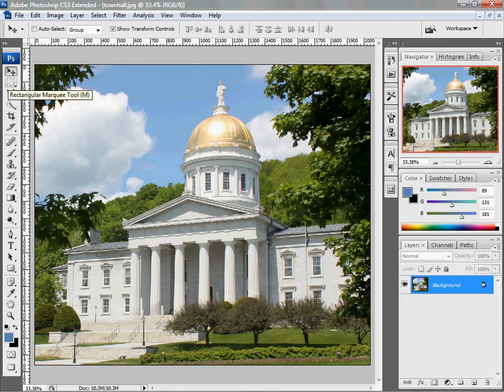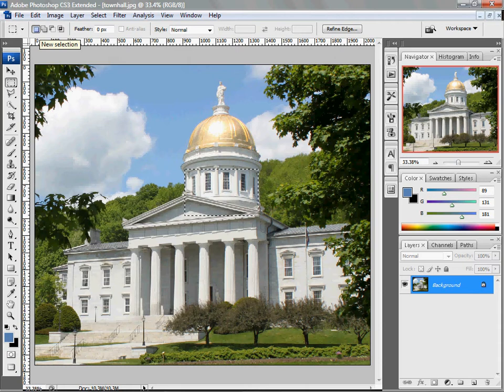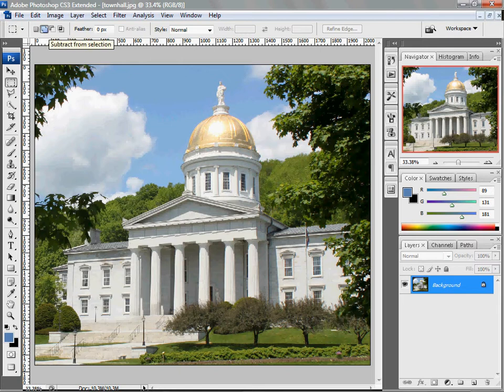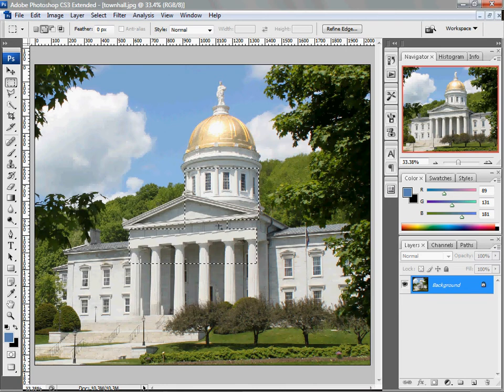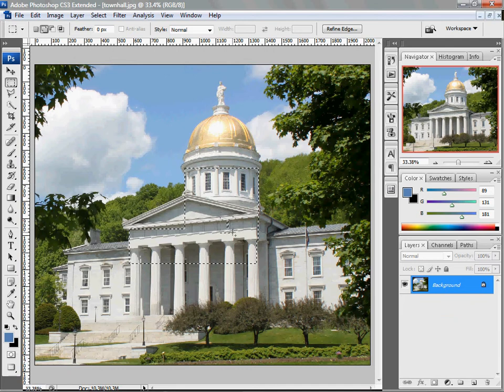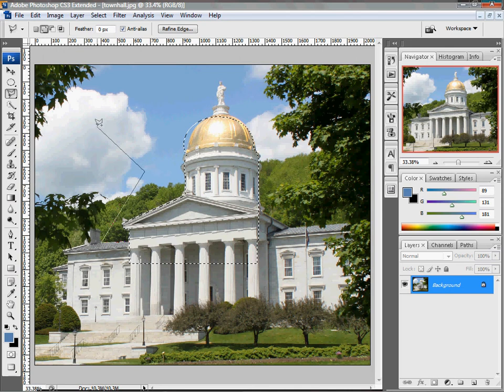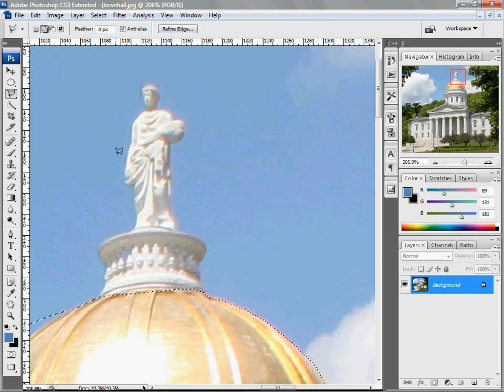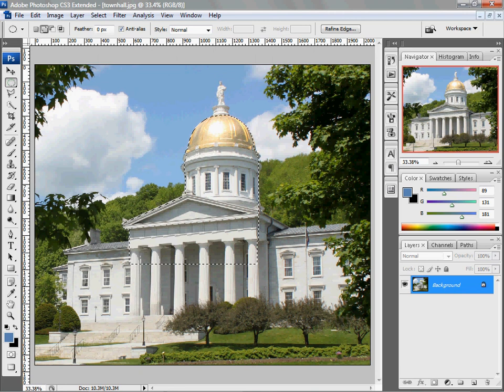Selecting with Shapes: Marquee & Lasso Tools Explained - Photoshop CS3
In this tutorial you will learn how to use the rectangular marquee tool, elliptical marquee tool and the polygonal lasso tool.